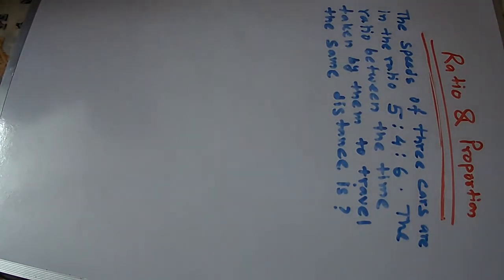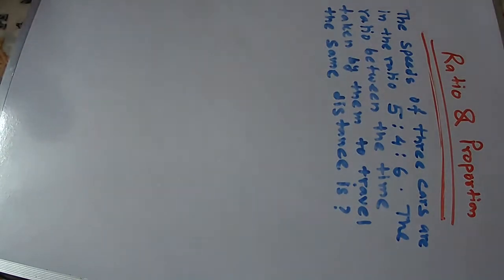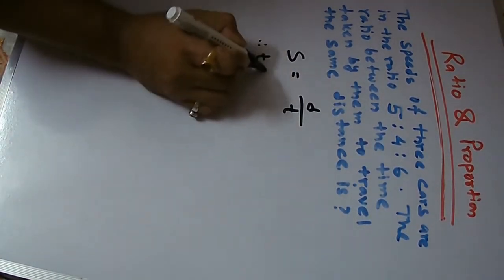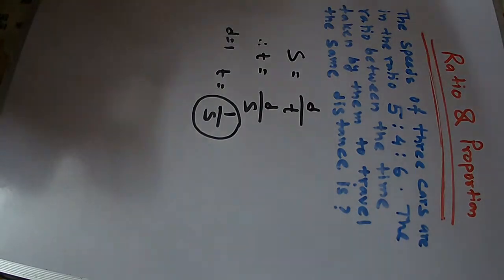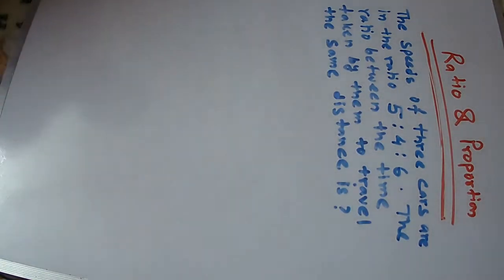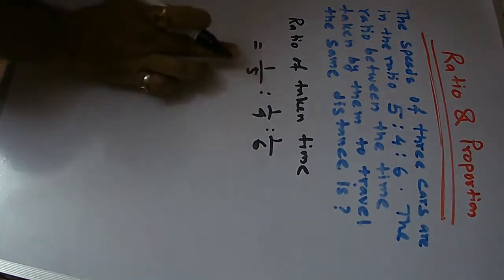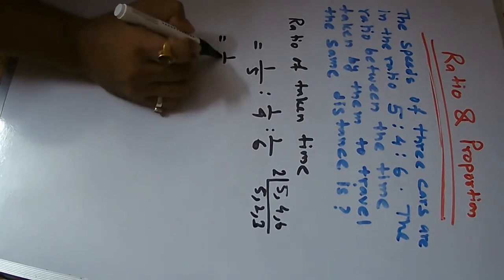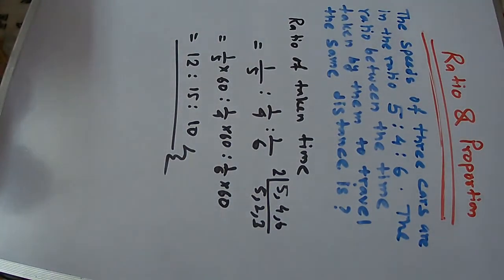Episodes#131,অনুপাত ও সমানুপাত পর্ব ৪,Ratio and proportion shortcut problem solve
অনুপাত ও সমানুপাতের একটি গুরুত্বপূর্ণ প্রশ্ন ও তার সহজ সমাধান

সহজ পদ্ধিতেতে খুব তারাতারি ত্রিকোণমিতি সূত্র , ও অন্যান্য গণিত সমন্ধে youtube এ আমার ক্লাস গুলি প্রতিদিন আপনারা সন্ধ্যা 6:30 পাবেন । ও লাইক এবং কমেন্ট করবেন ।

Also watching.